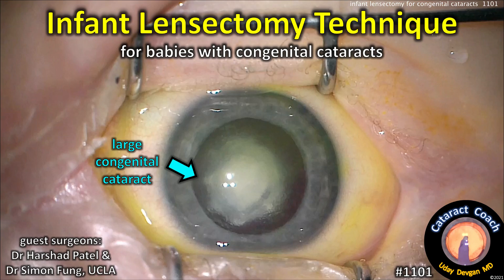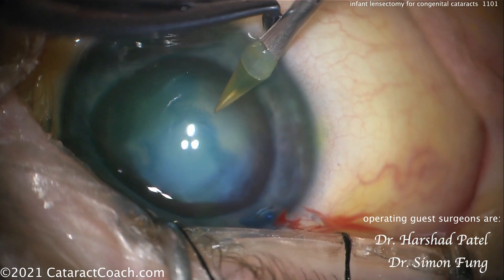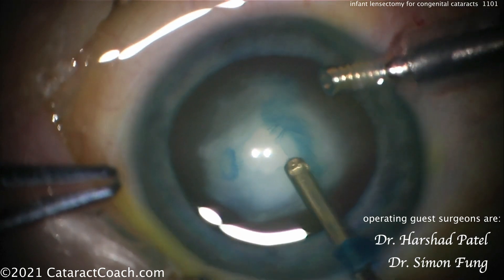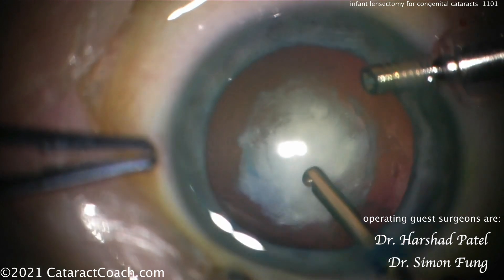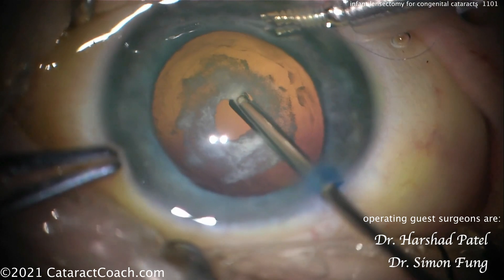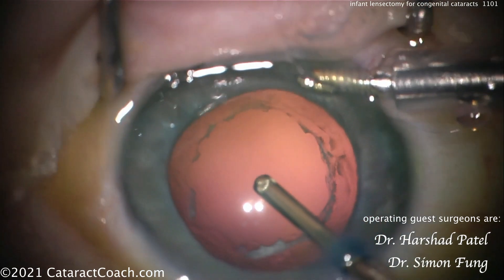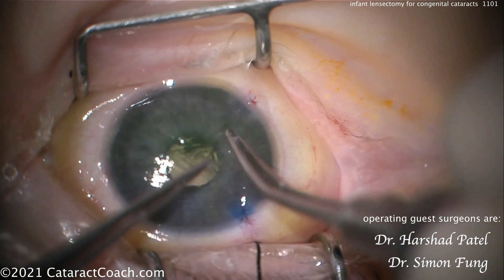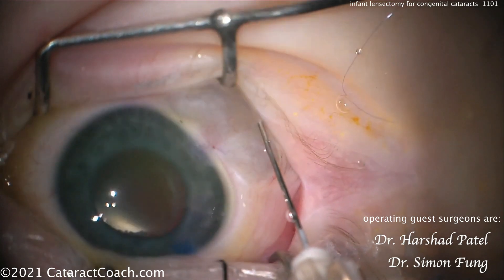CataractCoach 1101: infant lensectomy for baby with congenital cataracts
While congenital cataracts are rare, they must be identified very early in an infant's life and then often surgically treated. Our guest surgeons are pediatric ophthalmologists with a lot of experience in these baby lensectomy cases. This surgery is performed very differently than the typical adult cataract surgery. There are more challenges here such as opening the anterior and posterior lens capsules and performing a primary anterior vitrectomy.

We have had an interest in these baby cataract surgeries for many years and back in 2007 we published an article a video showing the use of 25g vitrectomy instrumentation for performing an infant lensectomy. This is now our preferred technique since the incision size is so small and the level of precision is very high.